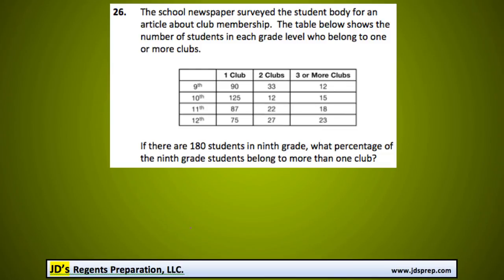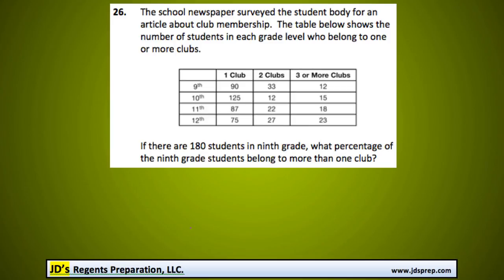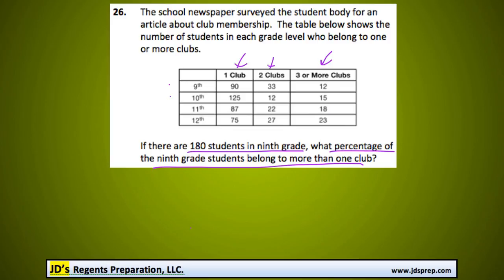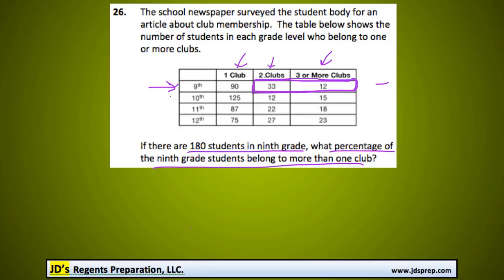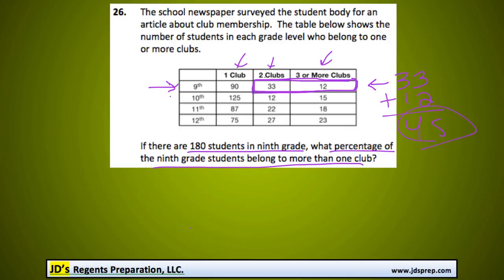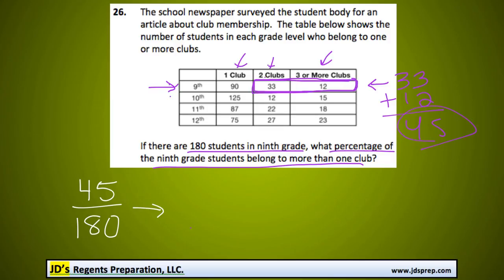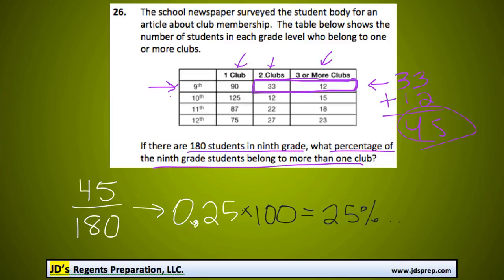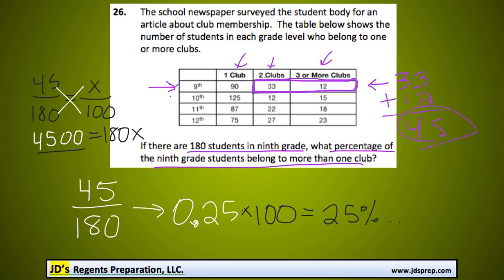Alg 01 2015 26